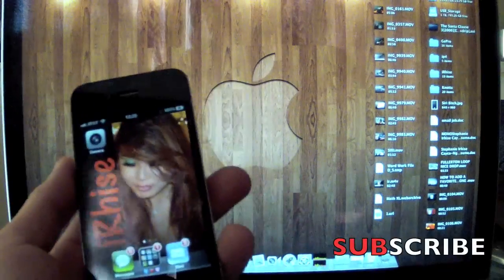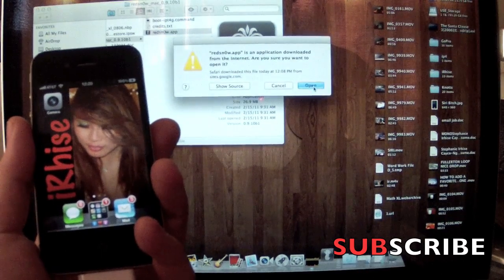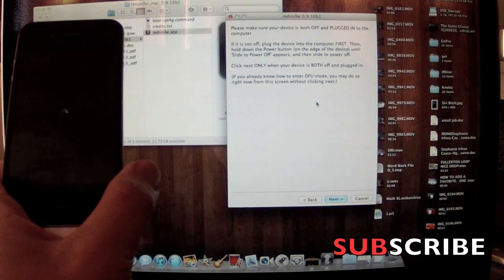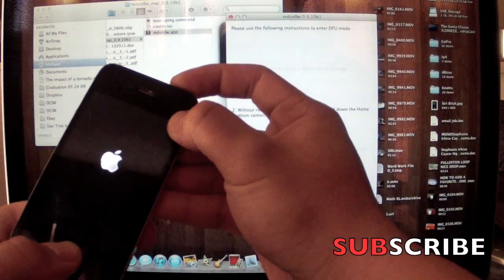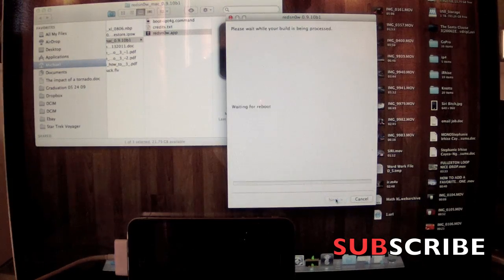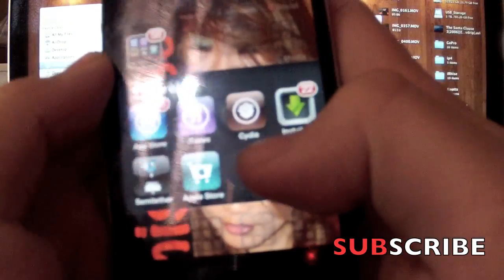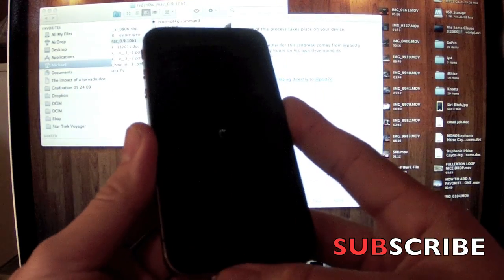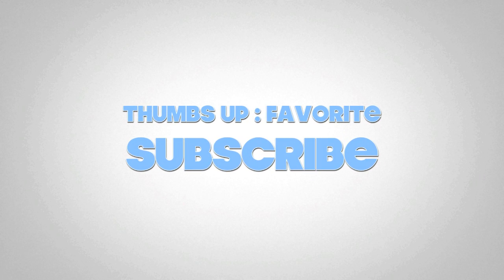NEW UNTETHERED JAILBREAK 5.0.1 iPhone 4,3Gs,iPod Touch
PLEASE READ
This is the NEW Redsn0w 0.9.10b1 5.0.1 Firmware Untethered Jailbreak

IMPORTANT
If you should run into any errors whilst running Redsn0w to jailbreak theres no need to restore just keep re running Redsn0w.

Also after you have finished the jailbreak if your Cydia is not showing any sources it only needs to be refreshed by adding any source like.

If you get the white Cydia icon try these steps 1, Turn the device off then back on. 2, Open up Cydia and install then uninstall any package. 3, Re run Redsn0w over the top.

untethered jailbreak 5.0.1 firmware Microsoft Windows Mac OS Jailbreak iOS 4.3.5 redsn0w 0.9.10b1 beta corona jailbreaking jailbroken iphone iPhone 4s 3gs ipod touch ipad iPad verizon how-to cydia icrackuridevice steve install android apple technology free tutorial paid windows mac dev team apps cheats smartphone computers howto store emulator games processor iTunes hacking mobile gadgets iPod Iphone sdialsfinest pod2g sdialsfinest iPhone 4s DinoZambas D7 Jailbreak new 5.0.1 firmware iTunes 10.5.1 beta MatchIPad IPod Touch IPhone Ipod Iphone Apple App Review Inc. Store 3gs Imac Apps Everytime Application Steve Case Giveaway Free Leopard Macintosh